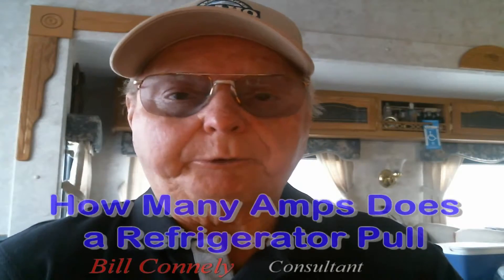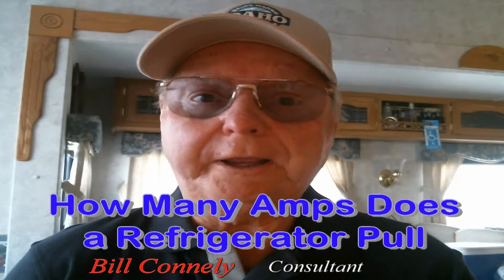How Many Amps Does A Refrigerator Pull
A refrigerator in an RV will draw about 3.5 amps.  That is not a whole lot of load, but if other things are running, such as an AC and microwave it may cause a trip on the breaker.  A refrigerator uses about 3.5 amps when running on regular electricity.